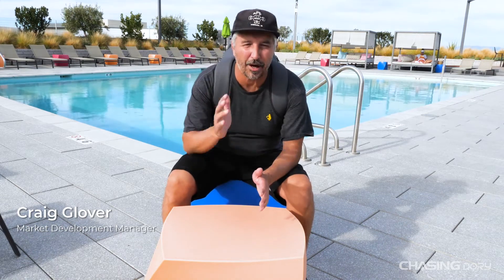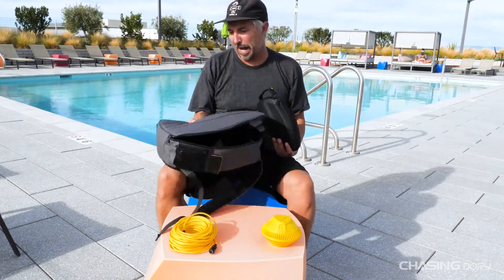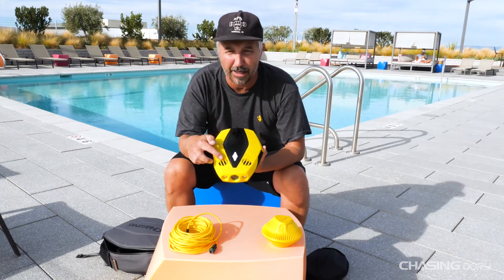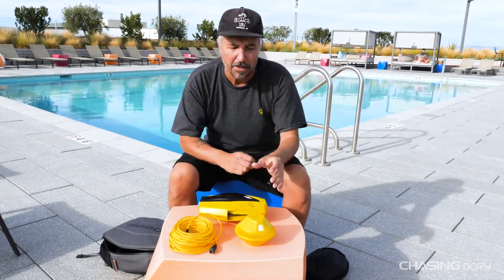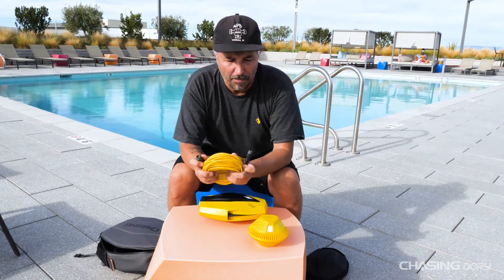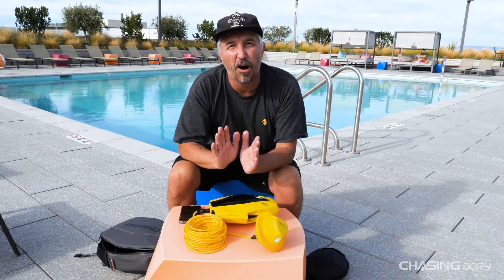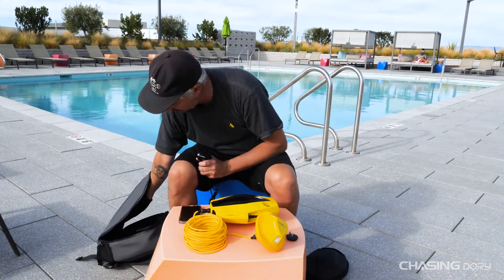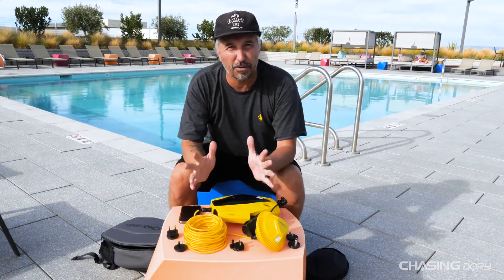CHASING DORY WORLDS SMALLEST UNDERWATER DRONE | Un Boxing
Hello everyone and welcome to the first of many tutorials about CHASING DORY! In this episode, we go over everything that comes with DORY. This is more of an un-backpacking rather than un-boxing. Dory is the world's smallest underwater drone at the lowest price. $499.00 at retail!